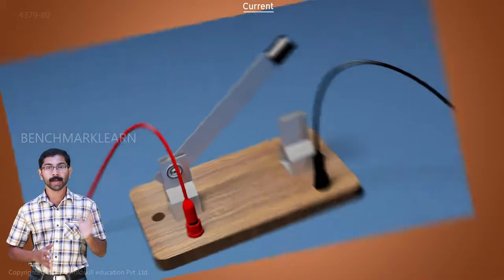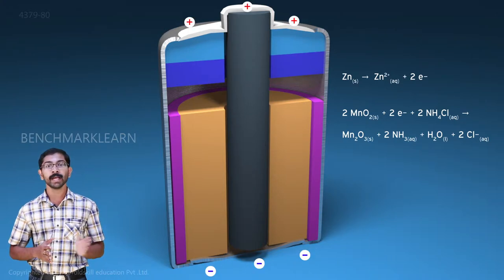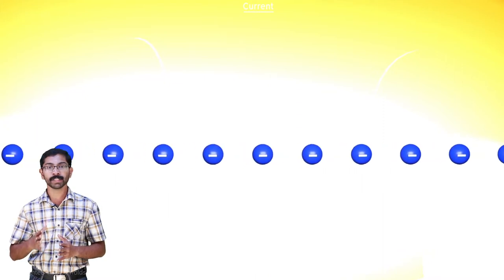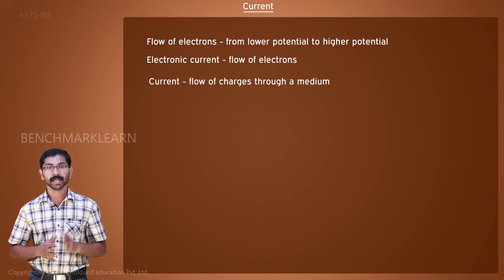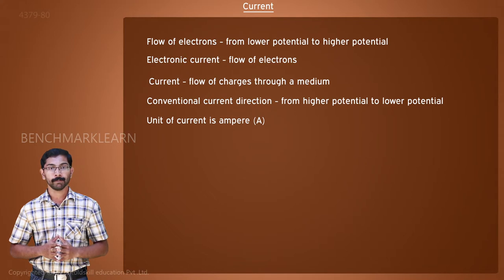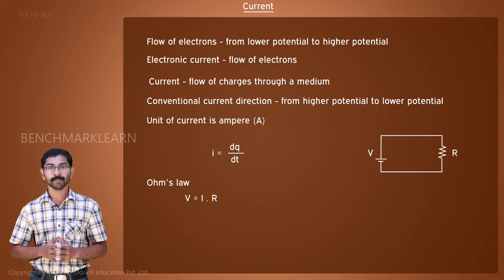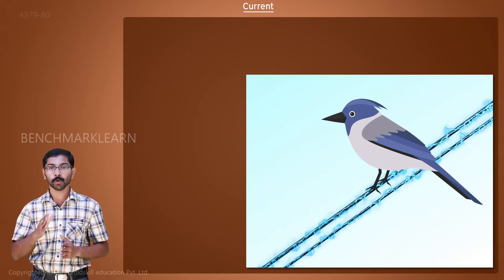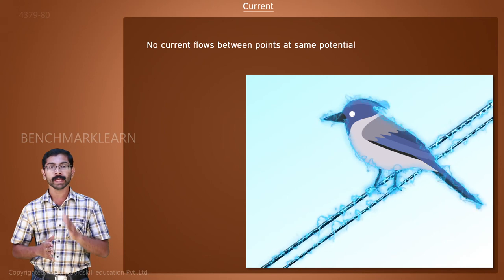Concept of Electric Current | Basic Electrical Engineering | Benchmark Engineering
Concept of Electric Current  | Basic Electrical Engineering video lectures